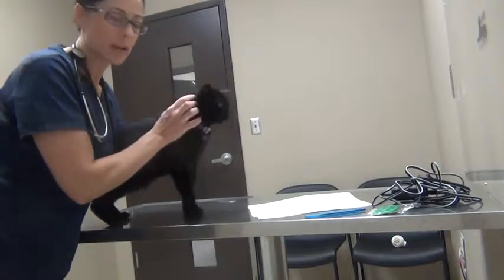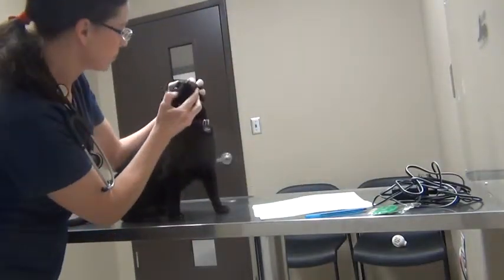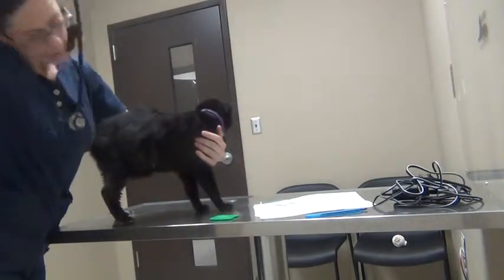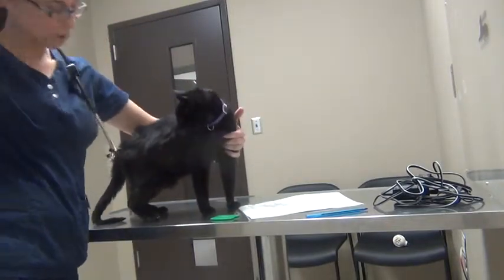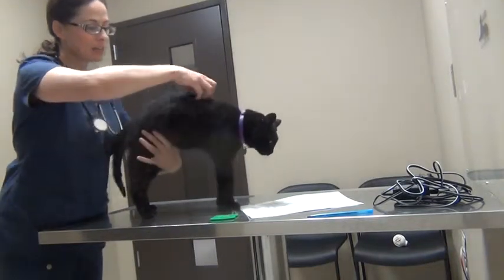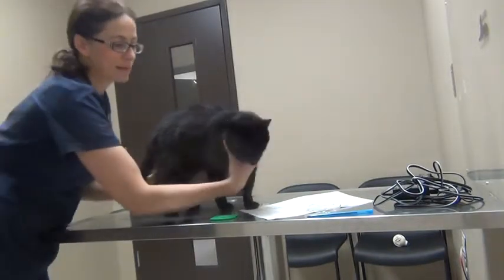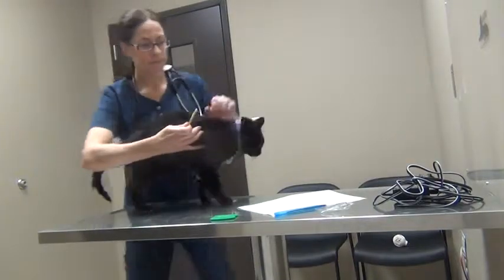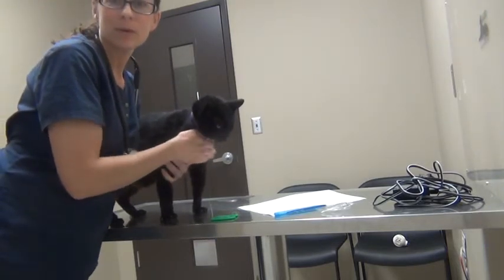Physical Exam Feline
Leslie Schmidt's Feline Physical Exam